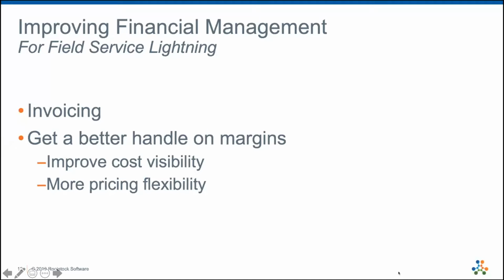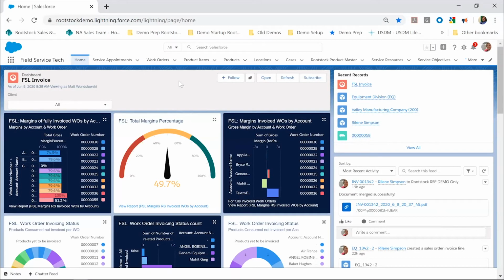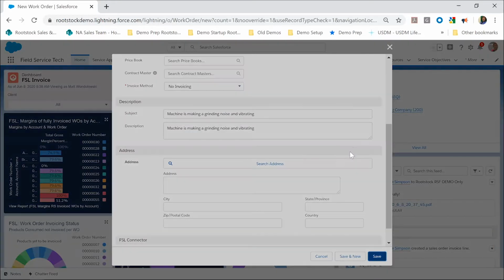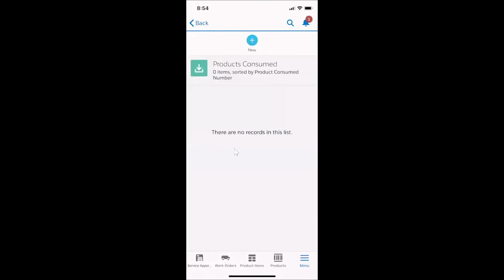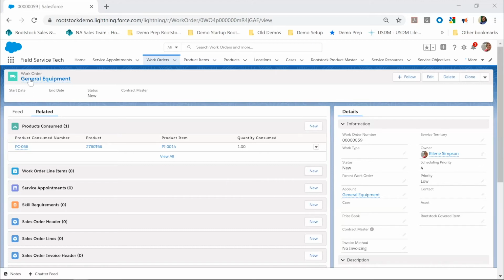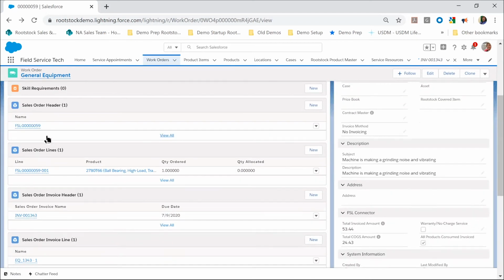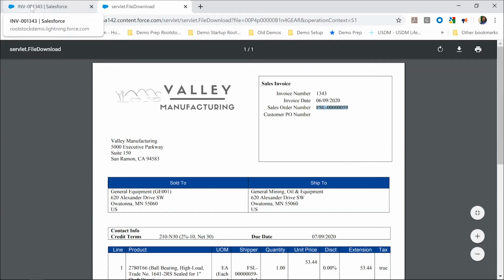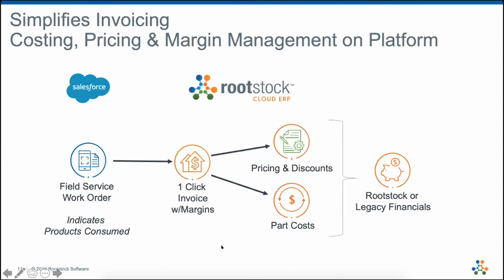Field Service Lightning Salesforce - Rootstock Webinette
Rootstock and Salesforce Field Service Lightning allows you to:

Create invoices - with one click - from work orders and enhance invoicing accuracy

Improve profit margins & the financial management of field service organizations

Accurately track part costs, sees gross profits by invoice or customer, and adds flexible service pricing options